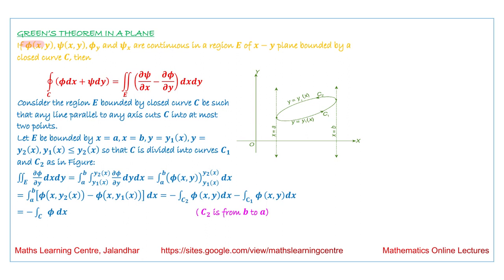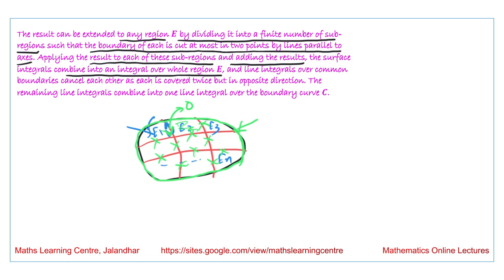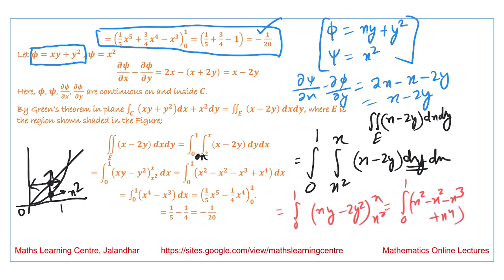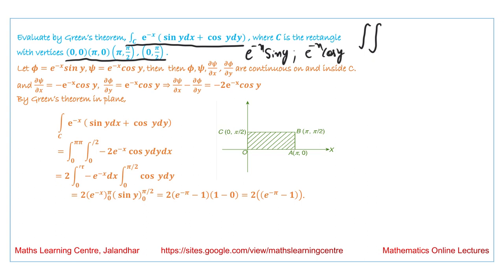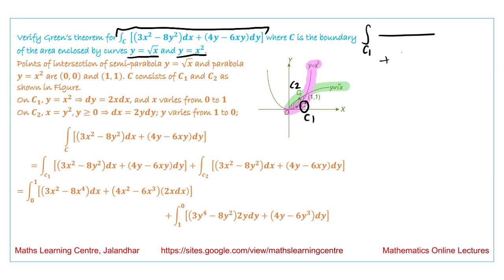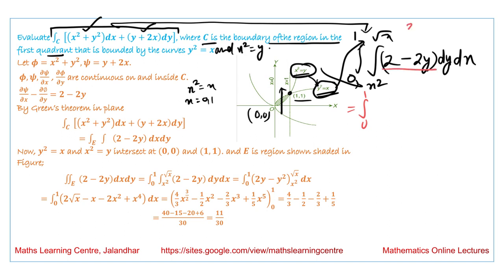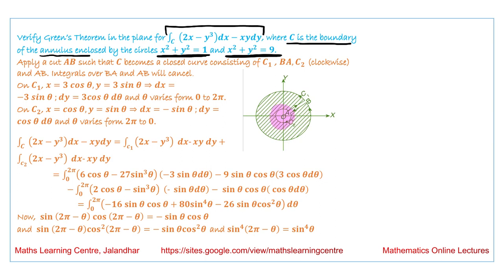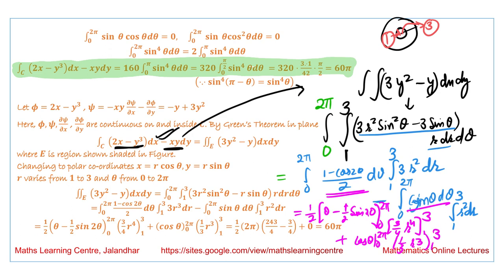Advanced Mathematics_Vector Calculus_Integral calculus (Green's theorem) Lecture 7